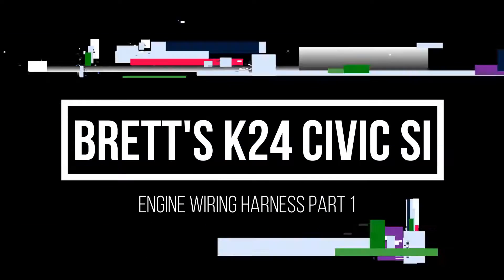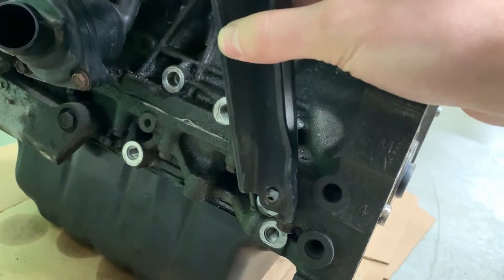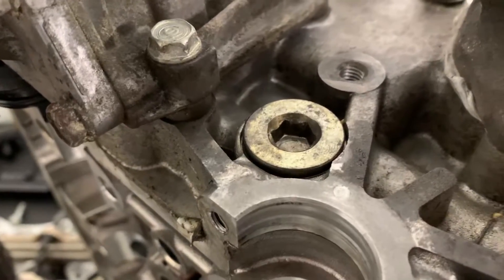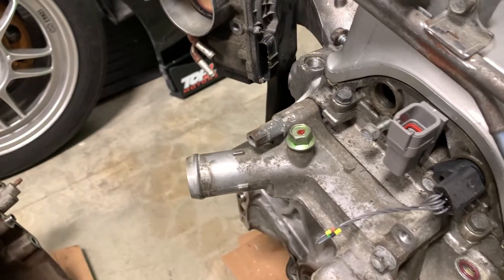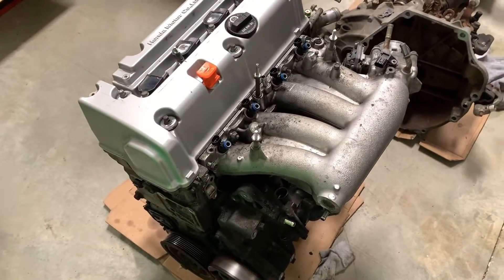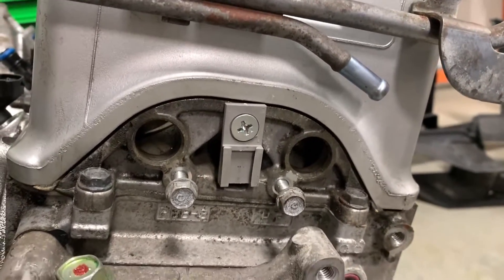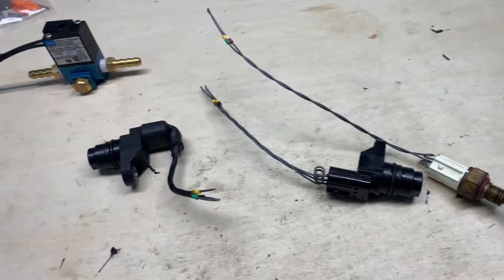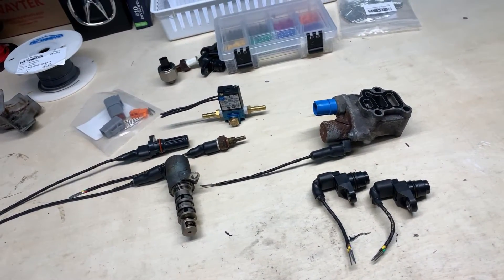Honda K-Swap Engine Wiring For Any Chassis Pt.1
The video focuses on wiring activities for a K24 engine, particularly for a K20/K24 Frankenstein engine swap. I share useful tips and modifications made to the engine, including alterations to the intake manifold, coolant lines, and throttle body. A significant portion of the video is dedicated to explaining the custom wiring harness, including the clustering of sensors like CMP A, CMP B, and ECT, and the process of potting and insulating the connectors for durability and a clean look. I also show how specific components like the VTC actuator, VTEC solenoid, and various sensors are integrated into the custom wiring.

0:00 Introduction to K24 wiring
0:19 Discussion of general K20/K24 swap modifications
1:02 Intake manifold fitment issues and solutions
1:37 Plugging the heater return and modifying the heater feed
2:34 Modification of the throttle body coolant line
3:03 Overview of the custom wiring setup
4:39 Plans for hiding wiring under the intake manifold cover
5:46 Explanation of the custom wiring theory and process
6:47 Detailed look at CMP B sensor wiring and insulation
7:28 Comparison of CMP sensors and discussion of other sensors
8:44 Discussion of the planned harness structure
9:40 Time-lapse demonstration of routing and preparing connectors
10:32 Explanation of the components being potted
11:08 Details on using ResinTech RT-125 for potting
12:56 Preparation for insulation
13:18 Time-lapse of the insulation process
14:31 Final review of the insulated wiring and next steps